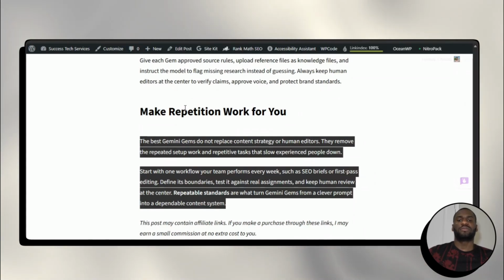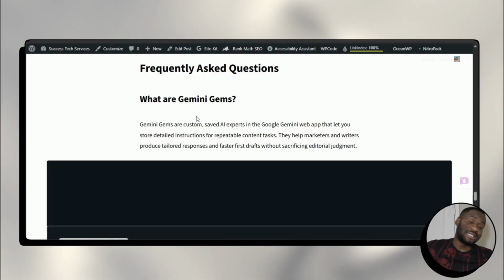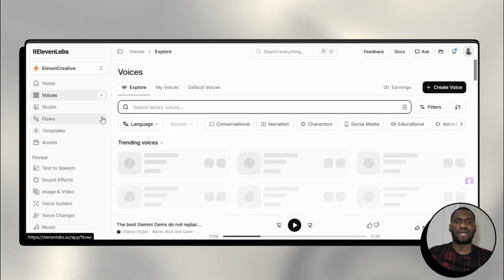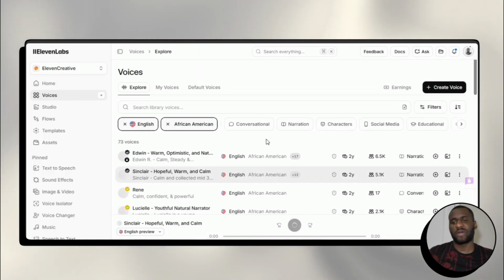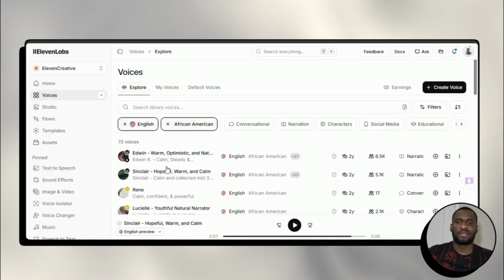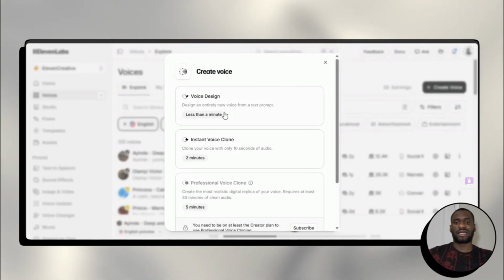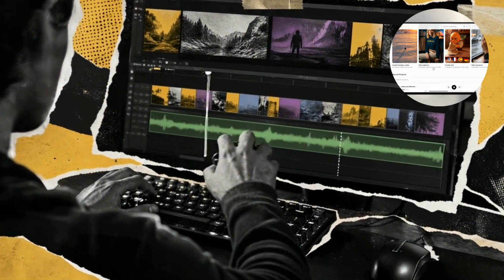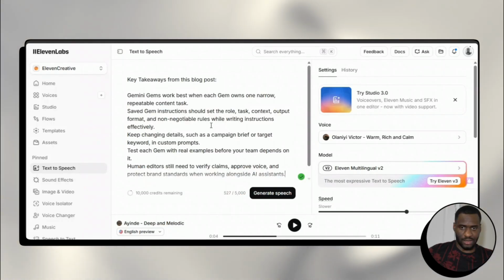How to Use ElevenLabs Text to Speech: Create Blog Post Voiceovers with ElevenLabs!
Learn how to use the ElevenLabs text to speech feature by turning your written blog posts into engaging audio content. This tutorial walks you through selecting voices, customizing accents, and generating high-quality voiceovers to improve accessibility and SEO.

00:00 - Introduction to ElevenLabs Voiceovers
Learn how to convert blog posts into engaging audio content using ElevenLabs.

00:33 - Why Use Blog Voiceovers
Improve SEO and accessibility by offering audio versions of your written content.

01:02 - Exploring the Voice Library
Browse and select from a wide variety of voices, accents, and languages.

02:56 - Voice Cloning and Creation
Learn how to design new voices or clone your own for a personal touch.

03:18 - Generating Speech from Text
Use the text-to-speech tool to convert your blog content into high-quality audio.

05:47 - Embedding Audio for SEO
Boost your blog's reach by embedding audio files for better search engine indexing.

06:14 - ElevenLabs Pricing Plans
A breakdown of the different subscription tiers and features available on ElevenLabs.

08:02 - Creating Audiobooks
Utilize ElevenLabs to produce and publish your own audiobooks on platforms like Audible.